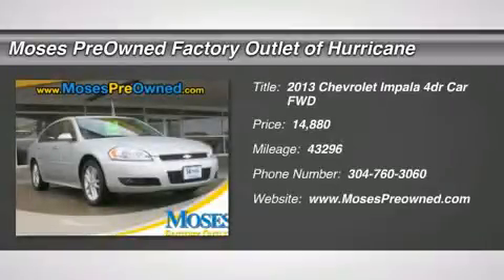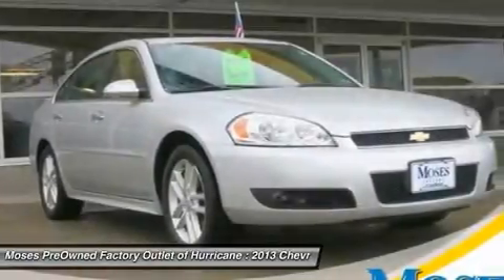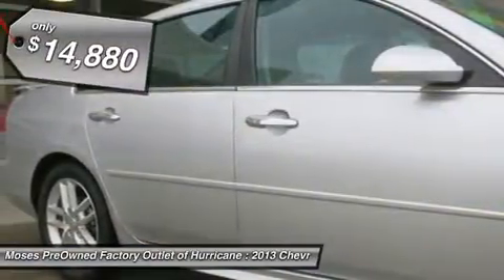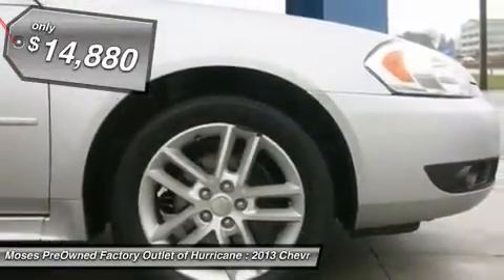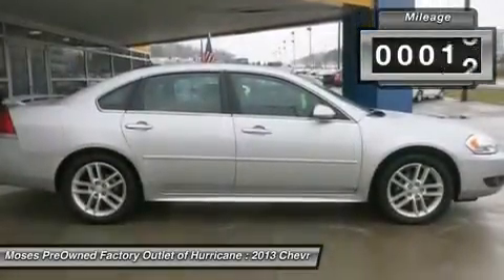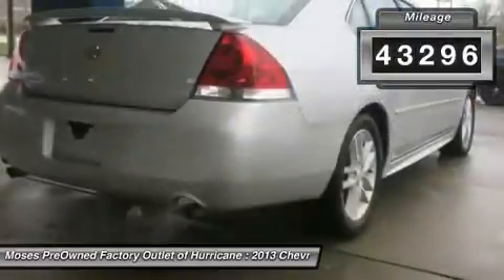2013 CHEVROLET IMPALA Hurricane, WV OW14772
2013 CHEVROLET IMPALA Hurricane, WV
Stock# OW14772

700 Liberty Park Dr.

A real treat to drive. These seats have got your back. Take your hand off the mouse because this 2013 Chevrolet Impala is the car you've been looking to get your hands on. Have one less thing on your mind with this trouble-free Impala.